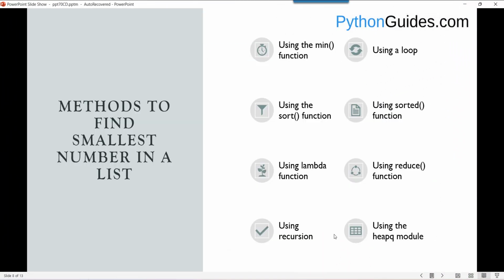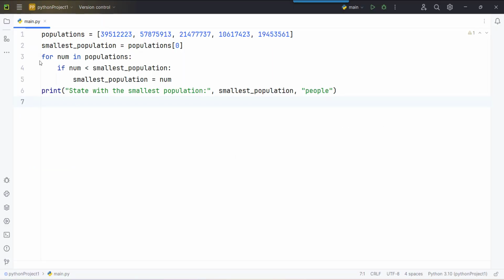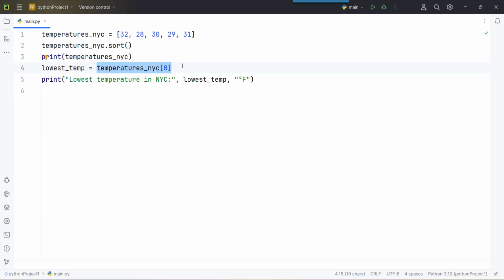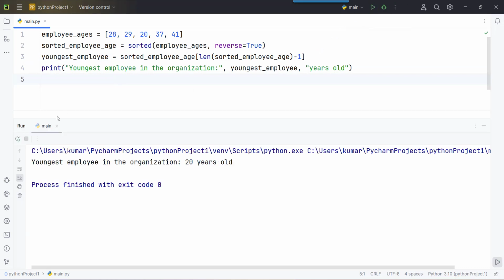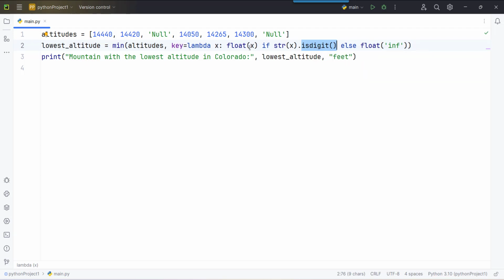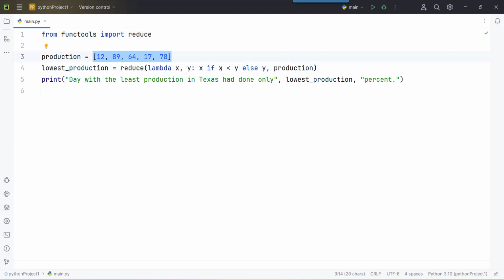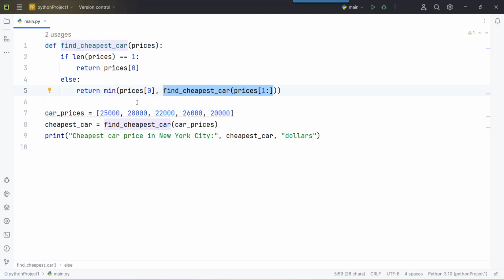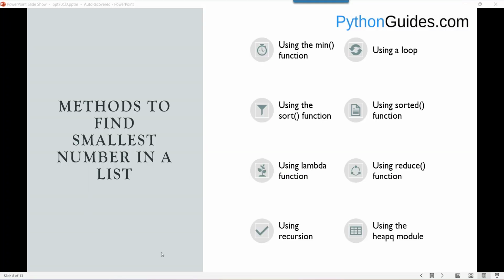Find the Smallest Number in a Python List | 5 Easy Methods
Learn how to find the smallest number in a Python list using multiple beginner-friendly methods. In this tutorial, you'll explore the built-in min() function, loops, sorting, and other practical approaches with clear examples.